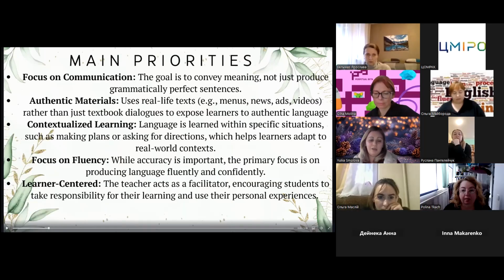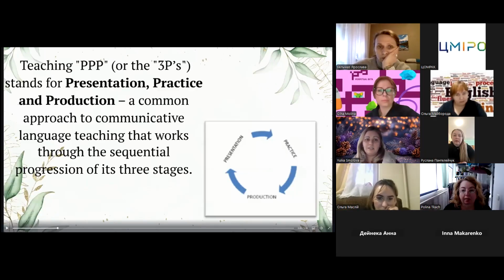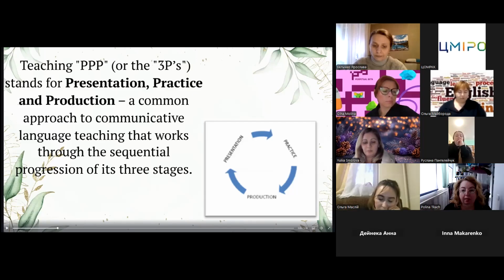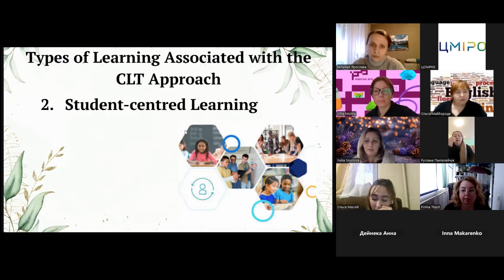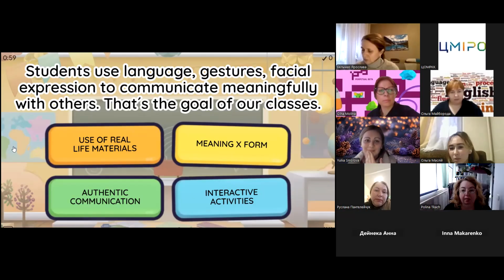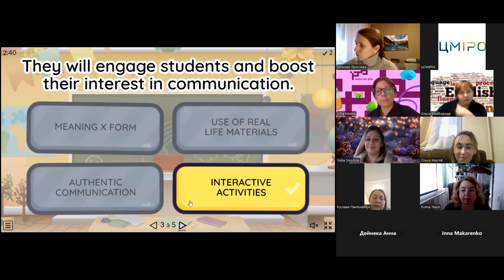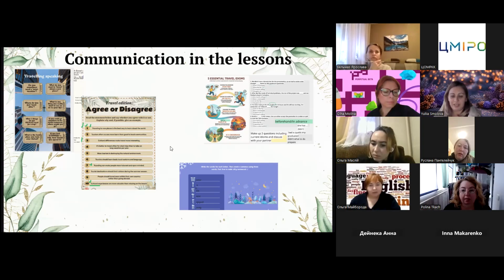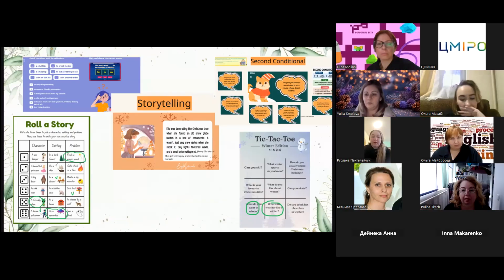17 02 2026 АМ Майстерка Смолова Юлія Олександрівна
Перший тур всеукраїнського конкурсу «Учитель року – 2026»
у номінації «Англійська мова» в Харківькій області